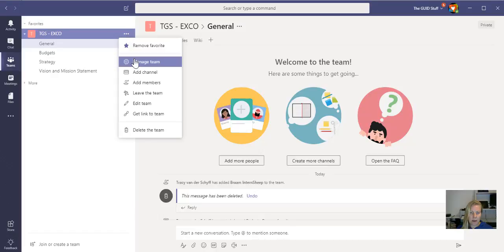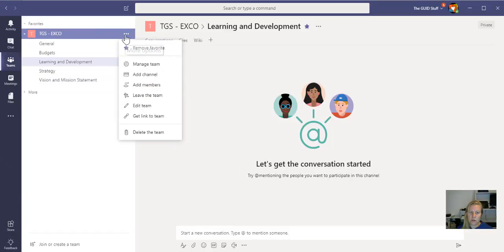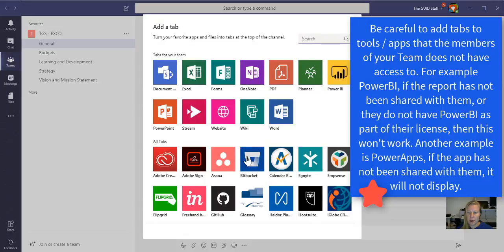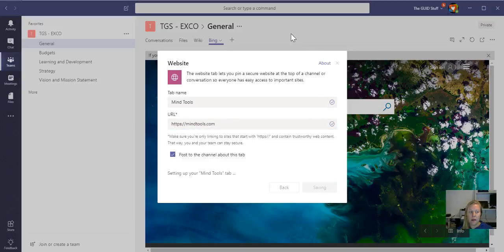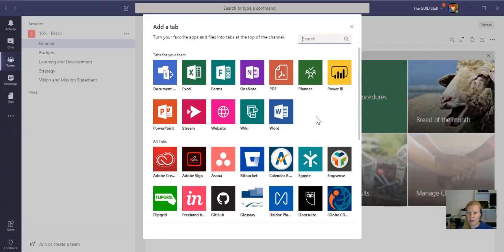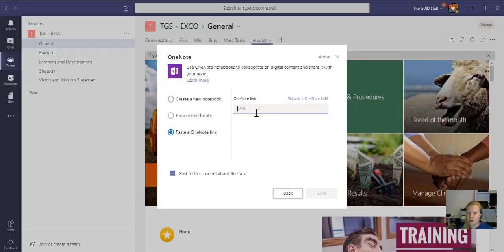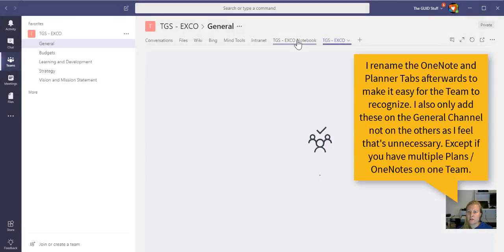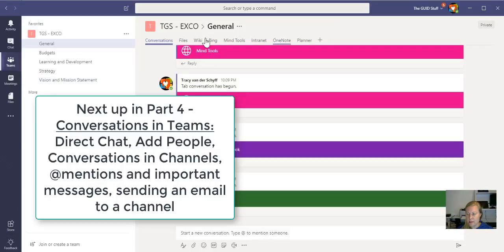Microsoft365 Day 175: Configuring your MicrosoftTeams (Part 3)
In this 5 min video we'll take a look at configuring your MicrosoftTeams. We'll add channels, members and add Tabs on your channels to other websites / tools and apps. I'll also explain how to add your OneNote and MicrosoftPlanner for the first time to avoid duplication.

This is the third in a 6 part series taking you through the basics of using your MicrosoftTeams. Zero to Hero in 30 minutes.

The series will cover:
Part 1 - Building your Team (Resource pool / naming / permissions)
Part 2 - Understanding your Team (Navigation)
Part 3 - Configuring your Team (Channels / Tabs)
Part 5 - Documents in Teams (SharePoint / OneDrive)
Part 6 - Productivity in Teams (OneNote / Planner / Co-authoring / Meetings)